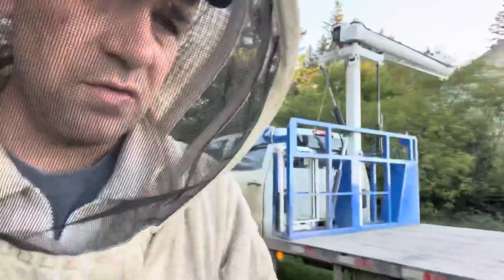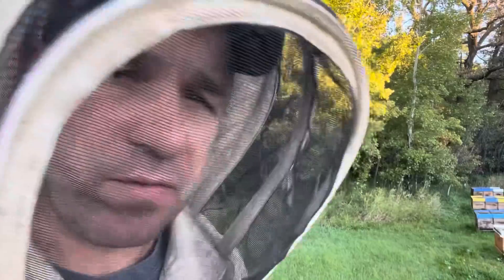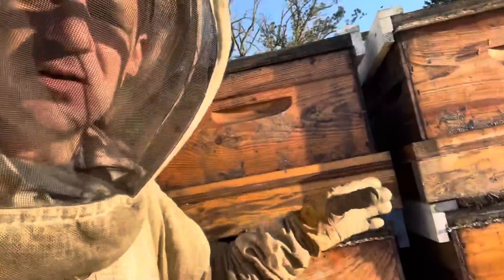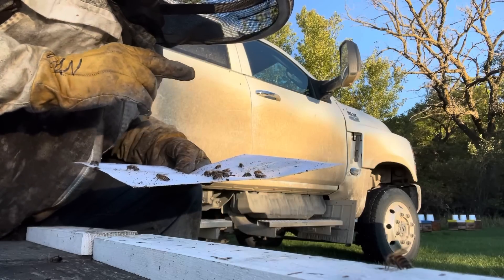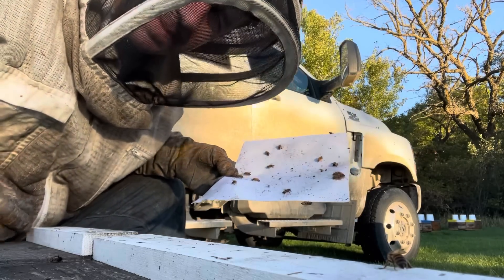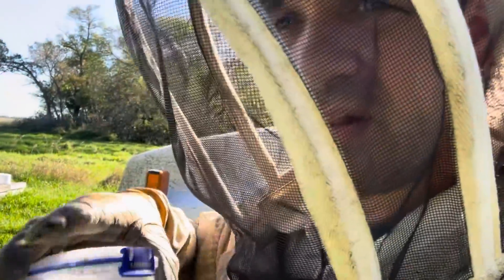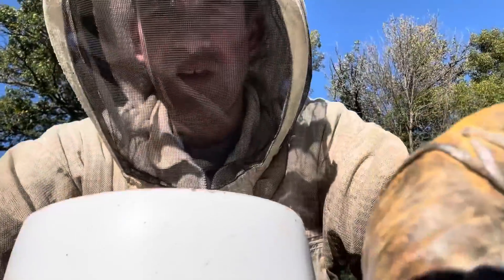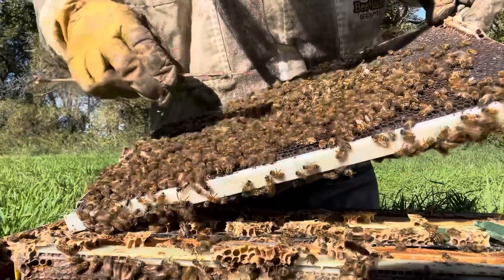Moving Yards, Measuring Mite Drop Efficacy